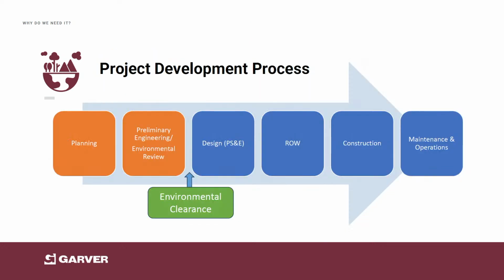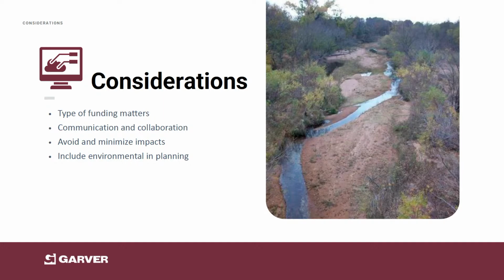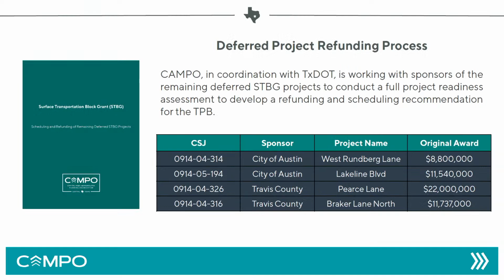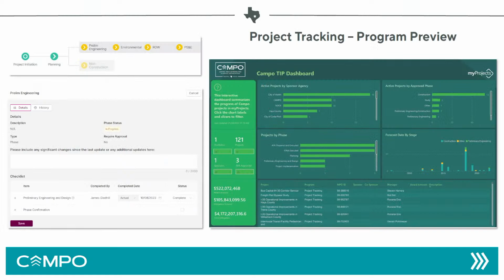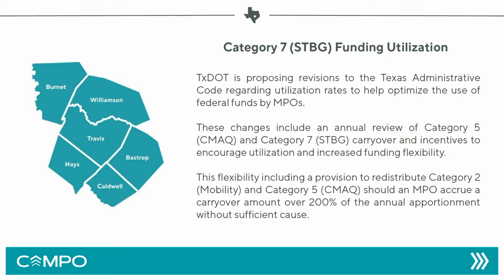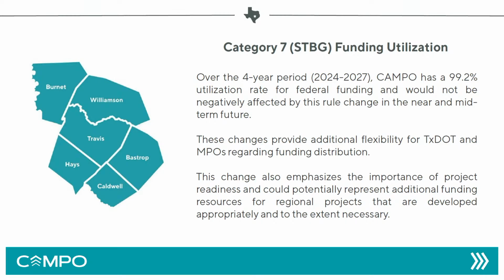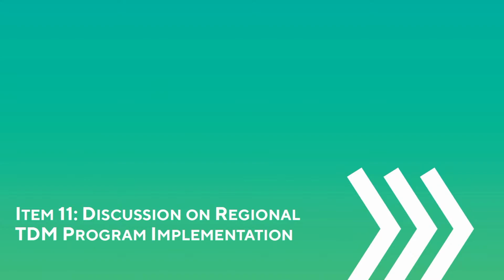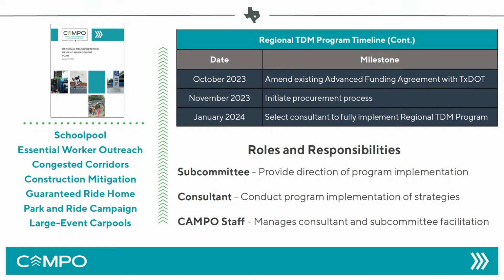CAMPO Transportation Policy Board Meeting - October 2, 2023